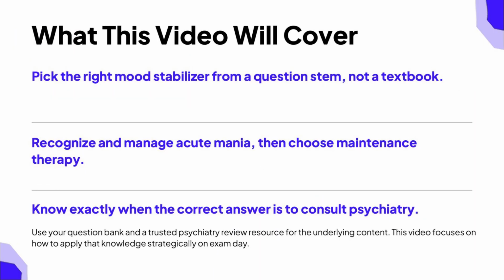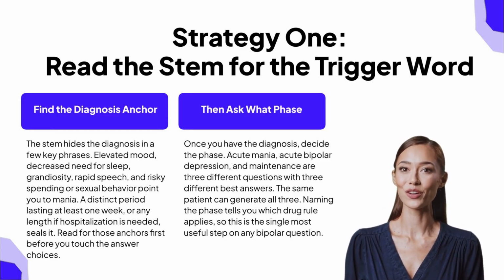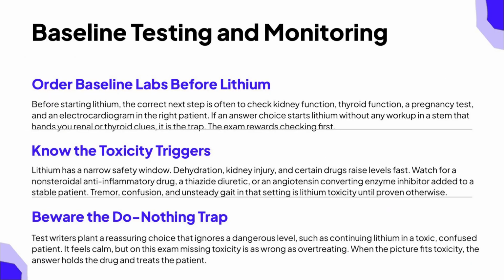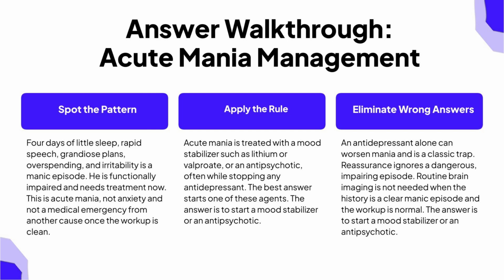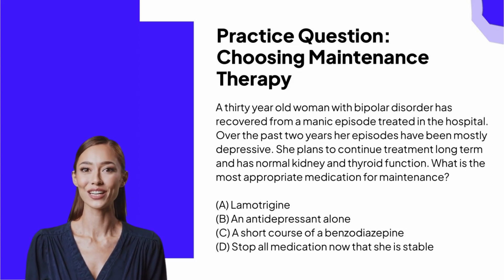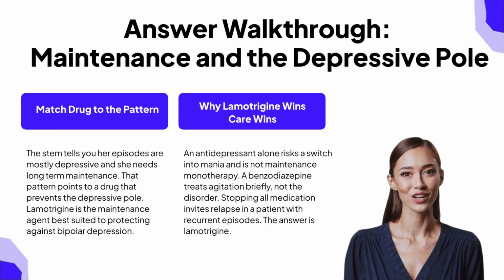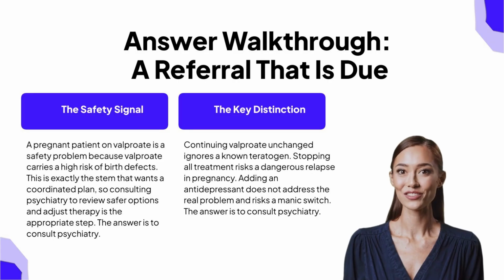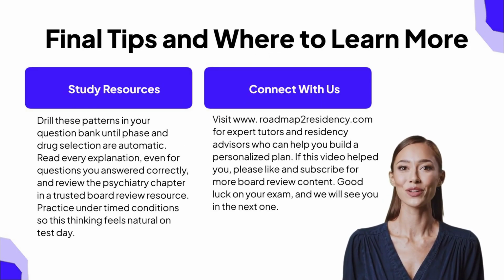USMLE Step 3: Bipolar Disorder Management | Acute Mania & Maintenance Algorithms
Master the high-yield management of Bipolar Disorder for the USMLE Step 3 exam. In this high-yield tutoring session, we break down the critical clinical decision-making algorithms for acute manic episodes, long-term maintenance therapy, and navigating the nuances of mood stabilizer selection on test day and your CCS cases.

Learn exactly how to differentiate your "next best steps" when managing a highly agitated patient in the ED versus optimizing a stable patient in the outpatient setting.

🧠 What We Cover:

● Acute Mania Management: Step-by-step protocols for stabilizing acute manic episodes. When to use monotherapy vs. combination therapy (antipsychotics + mood stabilizers) and managing the severely agitated patient in the emergency department.

● Mood Stabilizer Selection: A deep dive into Lithium, Valproate, Lamotrigine, and Carbamazepine. How to choose the right drug based on patient comorbidities, metabolic profiles, and teratogenic risks.

● Maintenance Therapy: Formulating long-term management plans to prevent relapse. Understanding medication adherence, monitoring therapeutic drug levels, and managing chronic side effects/toxicity (e.g., Lithium-induced nephrogenic DI).

● When to Consult Psychiatry: Recognizing the clear boundaries for primary care management and identifying the key clinical triggers that require an urgent or routine psychiatry referral.

🎯 Accelerate Your Medical Journey:
For more high-yield USMLE Step 2 CK and Step 3 tutoring, strategic exam insights, and comprehensive residency preparation resources, visit our community: